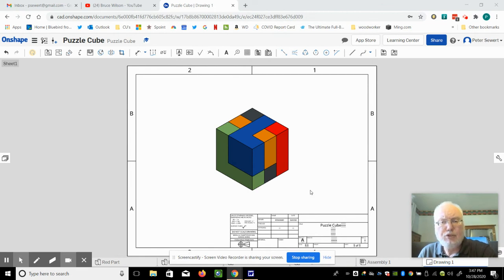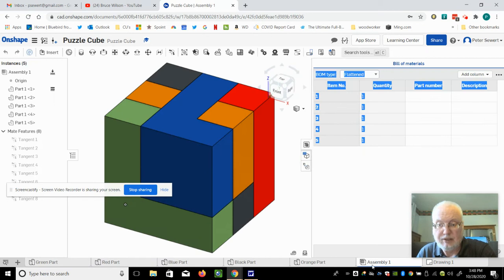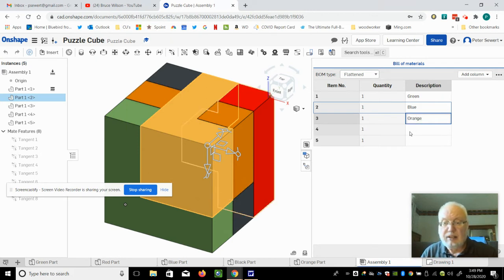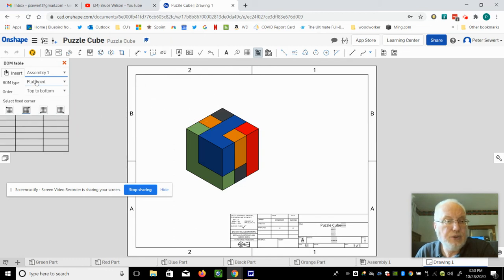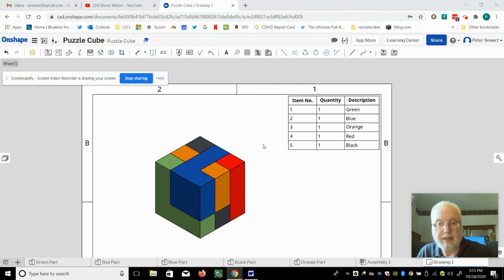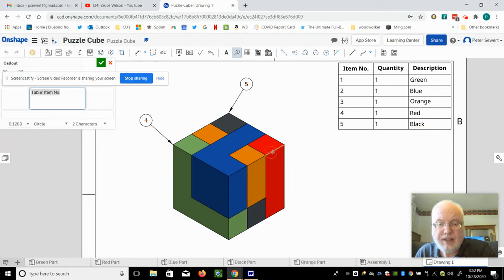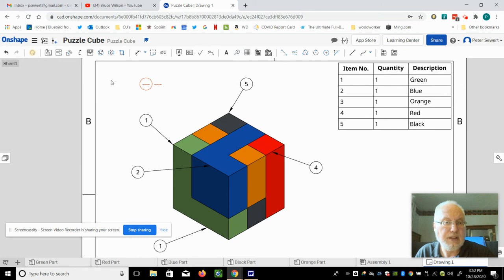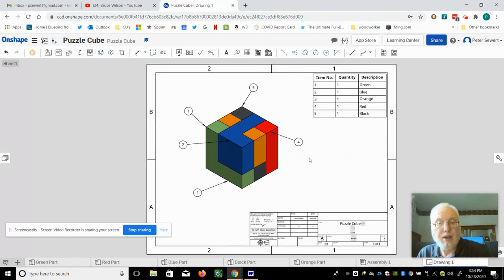Adding the BOM and Bubbles to an Assembly Drawing